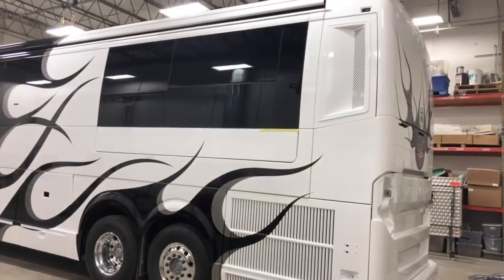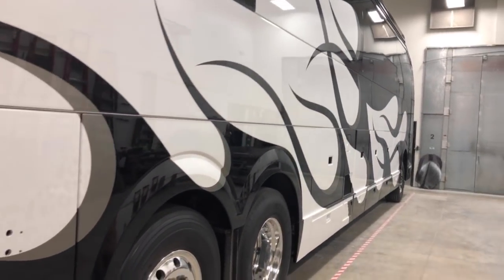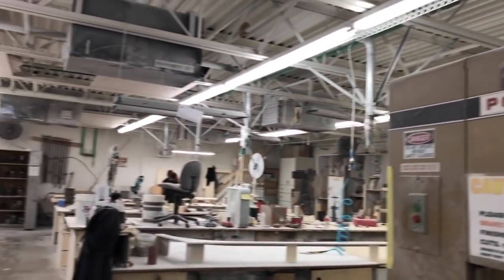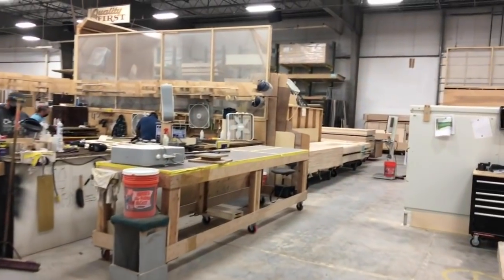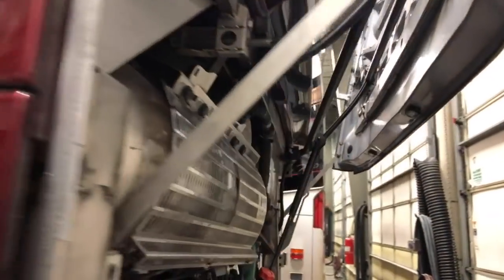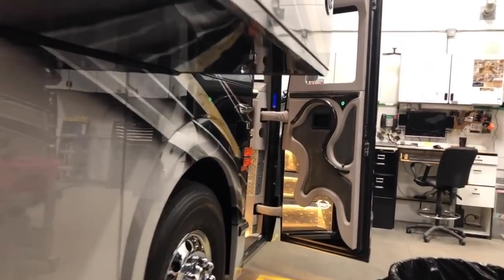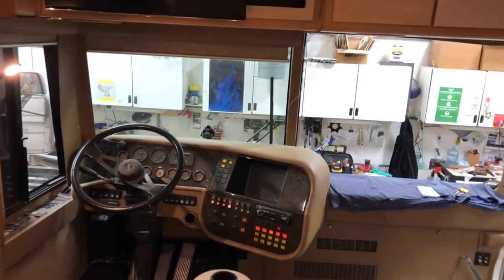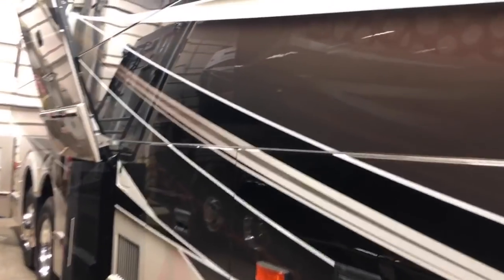Marathon Monday Upgrades + Factory Floor Tour. MMwM Ep.218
Eye-catching paint jobs. Chromed-out engines. Flooring upgrades. See it all in Mal’s factory floor tour in the latest installment of Marathon Mondays with Mal. Find new and pre-owned luxury motorhomes for sale Mal often walks the floor at the World Headquarters in Coburg, Oregon, pointing out all things new and improved. In ep.218, get a rare look at the solid surfaces area, where luxury RV countertops, sinks and shelving are fabricated. Then make your way with Mal to the Service department, where luxury coaches are upgraded and often fully reimagined, from flooring to audio/visual components. Today: get an eyeful of engine chrome, and see a beautiful onyx flooring upgrade in progress on a 22-year-old Marathon.

At Marathon Coach, we specialize in luxury motorhomes, including custom luxury RV sales.